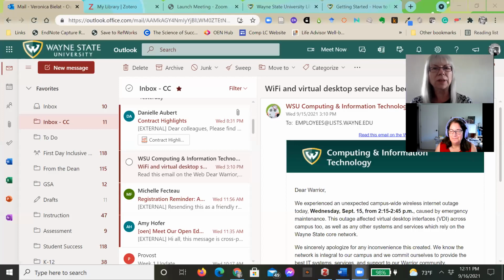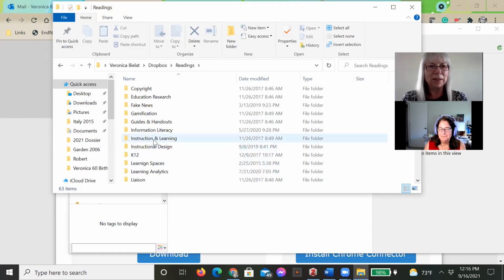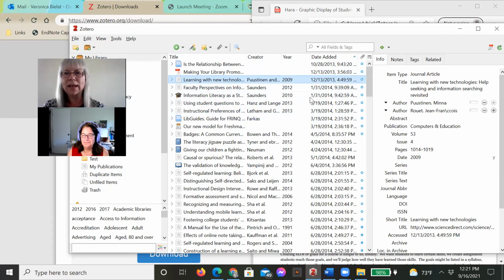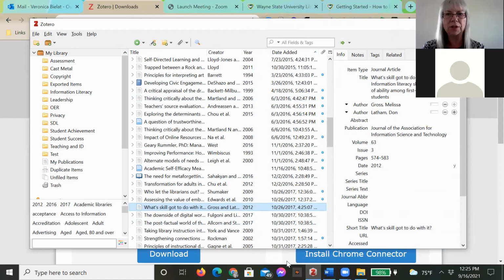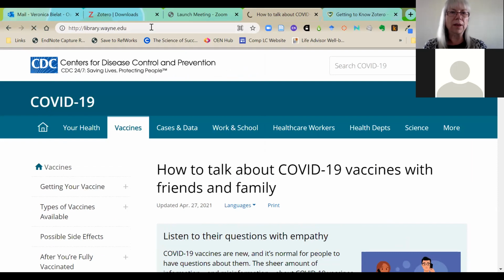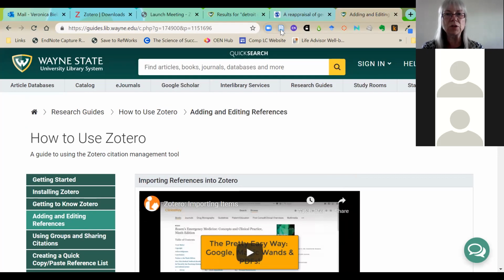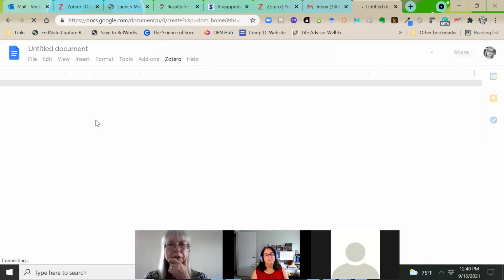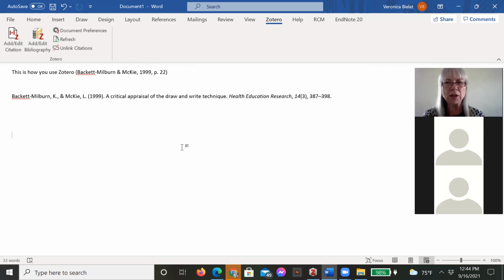Getting Started with Zotero - Manage Your References and Create Citations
Library Research Workshop from September 16, 2021.